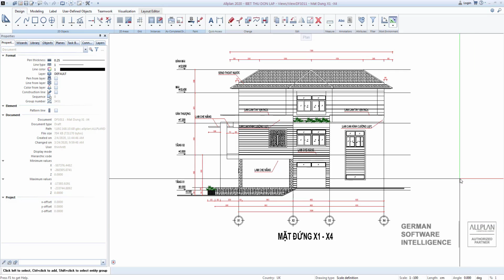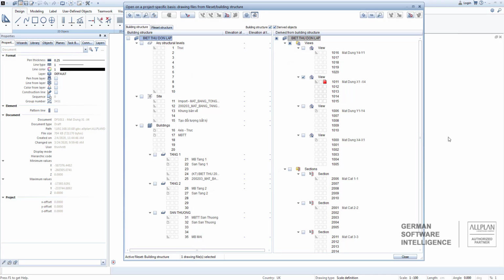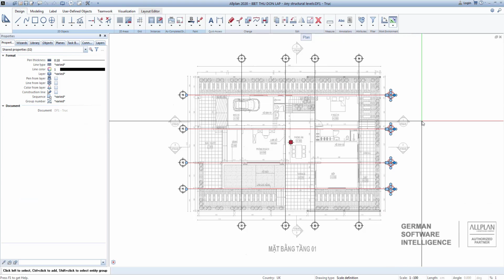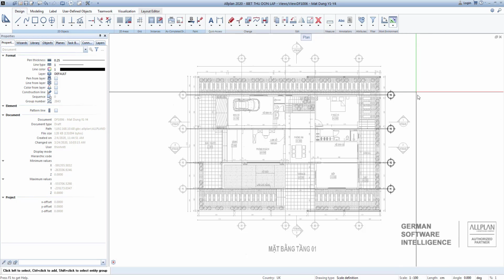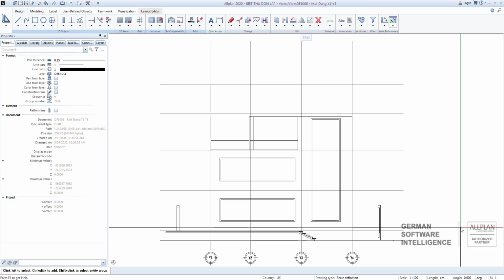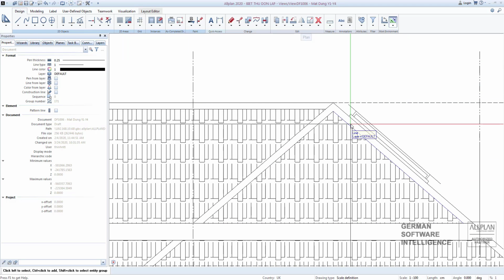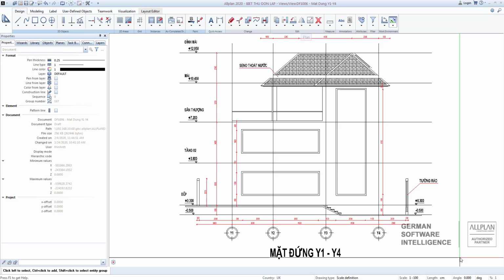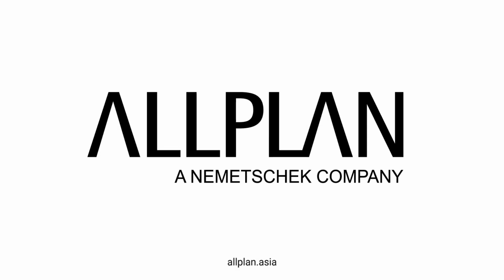Lesson 40: How to develop vertical floor in Allplan? (P.3)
Allplan Tutorial
Guide to developing and completing the façade in Allplan. Here this video guides and completes the Y1 - Y4 facade for the project.
From the basic commands above we will complete the facade Y1 - Y4 for the project. Thereby creating a number of objects to complete the project as follows: creating floors, parallel objects, measuring distances, adding TEXT to the project, adding objects from the application library to the project facade,. ..